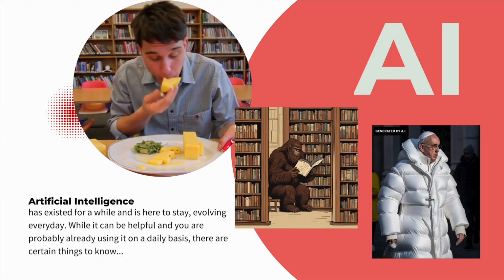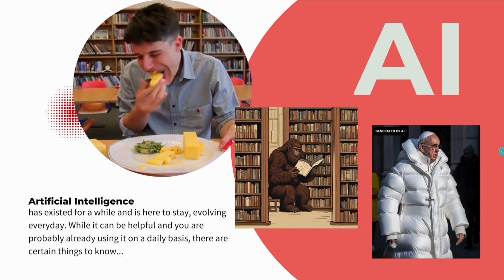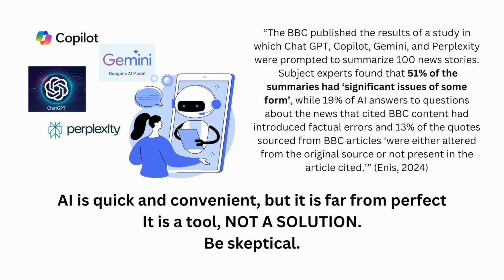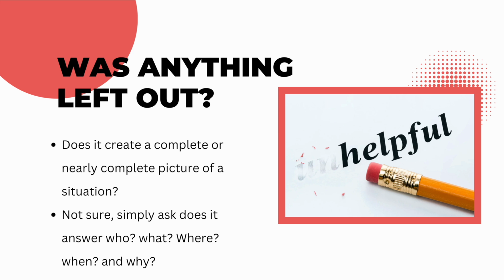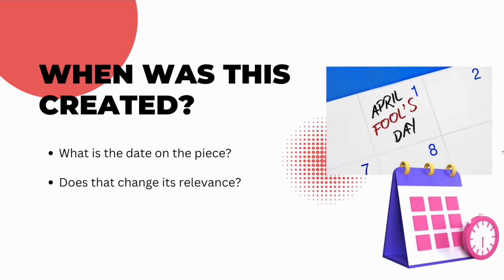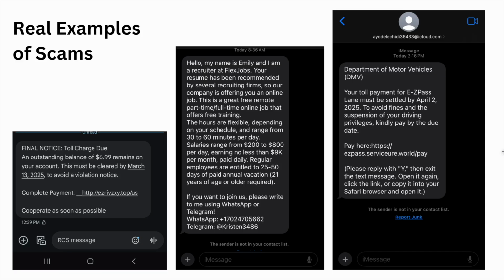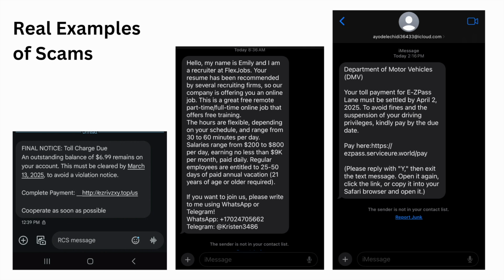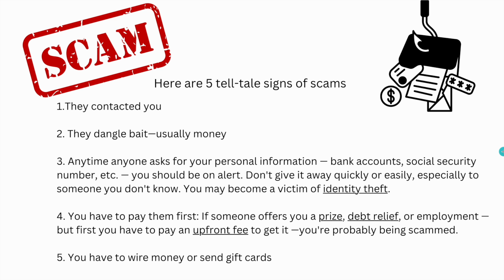Fact Checking: How to recognize hoaxes & scams and find trustworthy information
This presentation shares information on how to identify misinformation and scams.

Lansdowne Public Library is a Gold Star Library in the PA Forward© Star Program and this is an Information Literacy presentation.